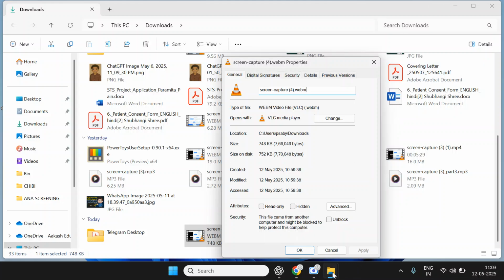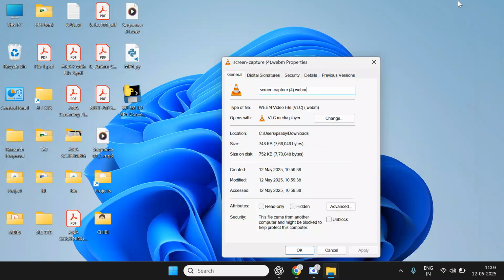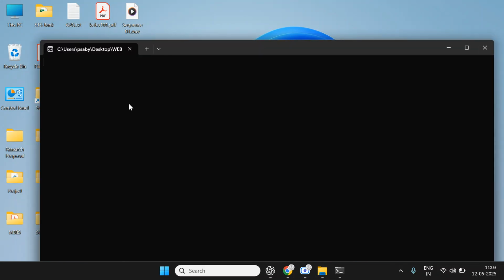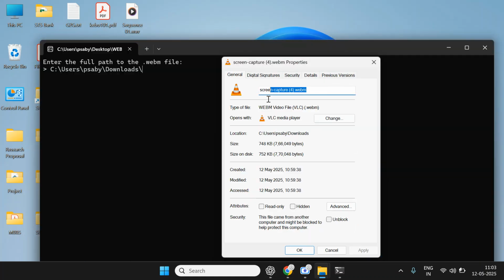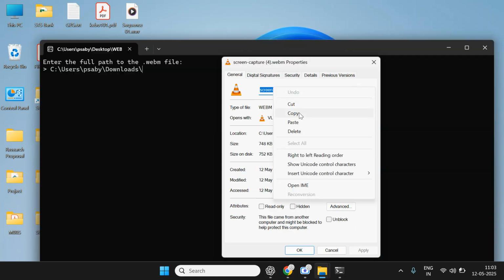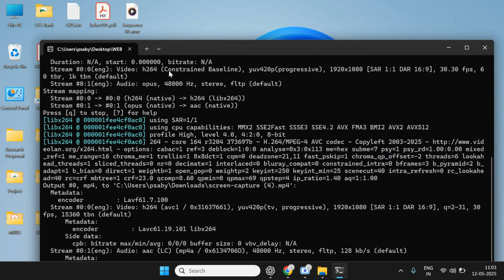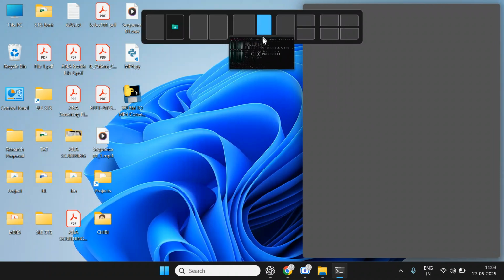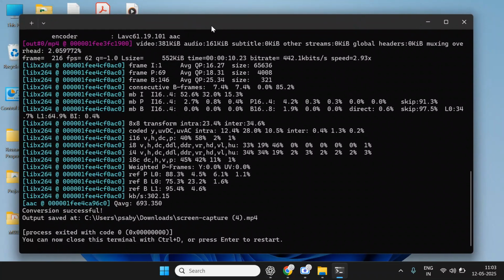Convert WEBM to MP4 Locally Without Internet | 100% Private & Secure!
Tired of uploading your personal videos to online converters just to change WEBM to MP4? In this video, I’ll show you how to convert WEBM files to MP4 locally on your computer, with a simple program I’ve created. It’s fast, secure, and respects your privacy—no internet required!

✅ No data leaks
✅ No ads or tracking
✅ 100% offline tool

Perfect for developers, creators, or anyone who values privacy. Watch till the end for a step-by-step guide!

It is version 1. So there may be bugs you can report them in comment section.